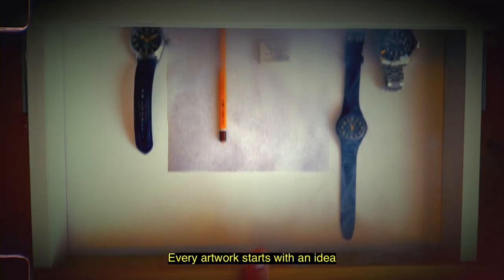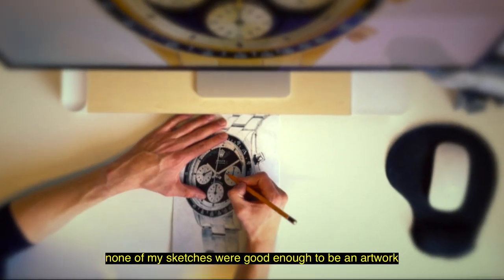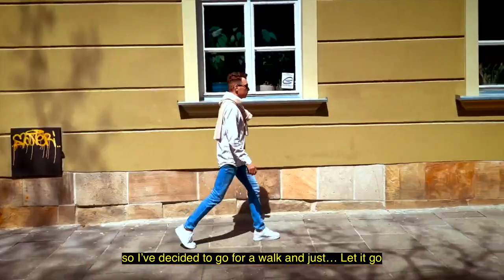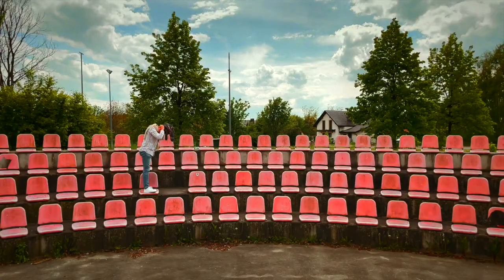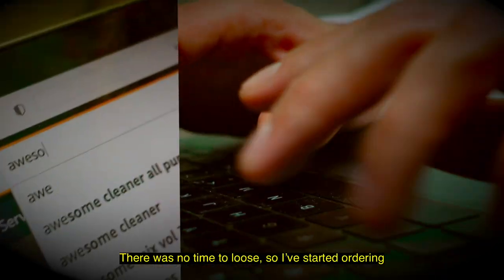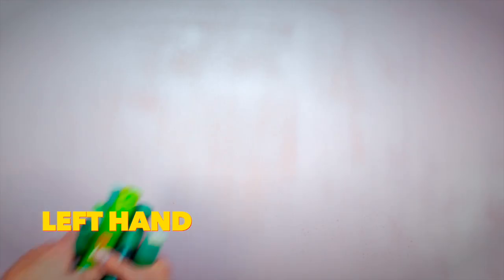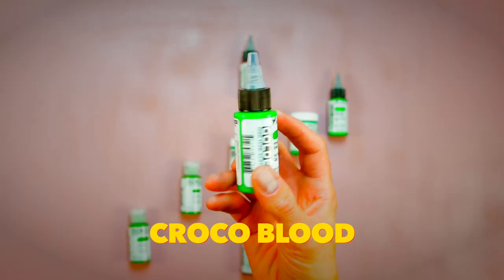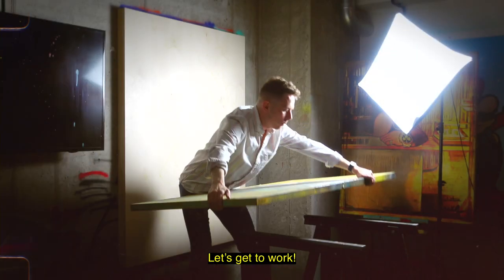Painting my Biggest Rolex Artwork YET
n this video, I will show you how I painted my biggest Rolex artwork yet. As you may know, I create art with luxury watches. This painting was commissioned by a Rolex collector and depicts a platinum Rolex Daytona with Arabic dial. The painting is a beautiful representation of the watch and is sure to be a conversation starter in any room. I hope you enjoy watching me create this piece of art!